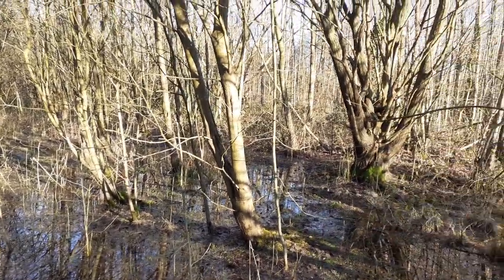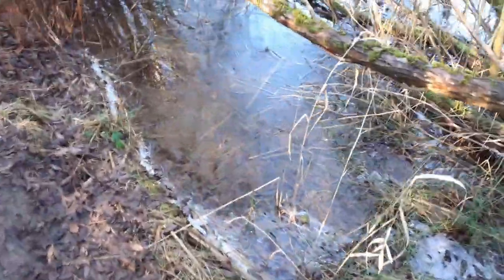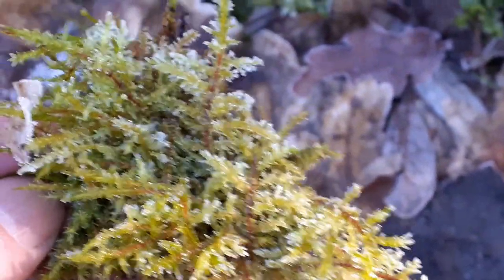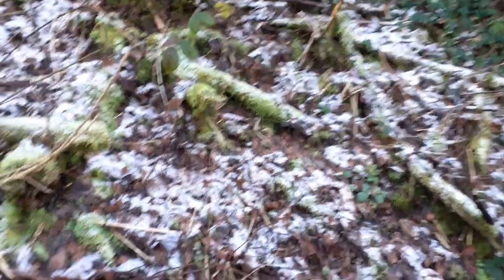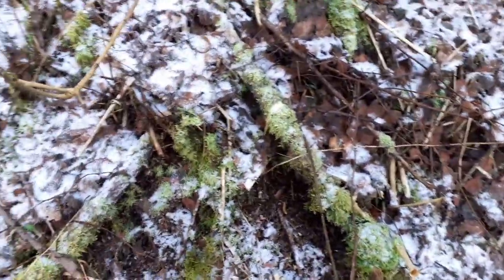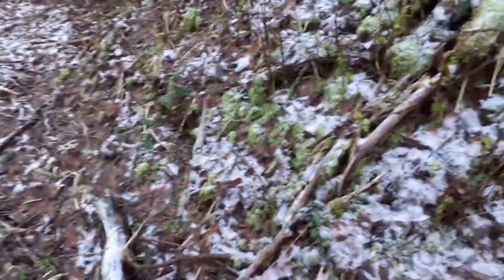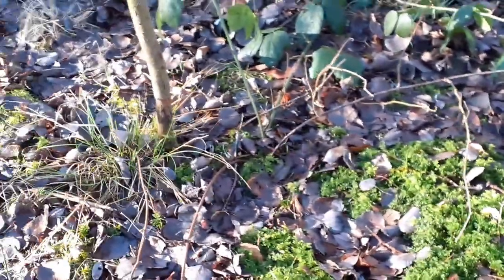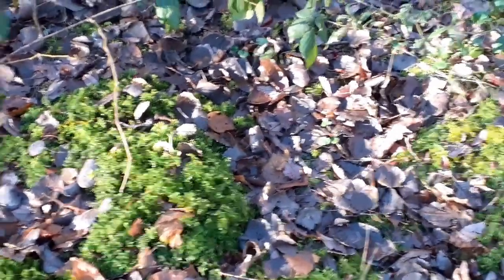Moss in Winter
Again...just like yesterdays springtail video this one is answering all the people that keep asking about collecting moss in winter...

Stop being lazy! Just because it is cold it doesn't mean you can't go out and get yourself some moss.

Procrastinating and making excuses how you're going to start making that enclosures, terrarium etc in the springtime is just that - an excuse.

Now, go put your coat on and get your arse down to your local woods and collect everything you need to make your terrarium or enclosure right now!